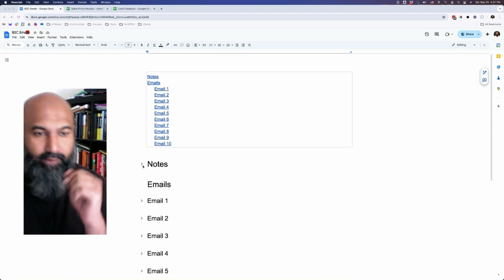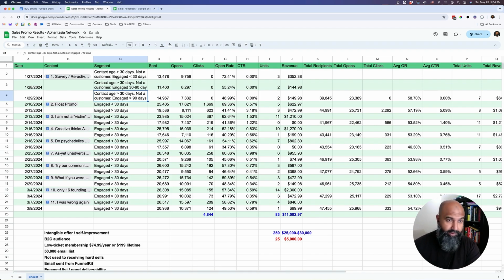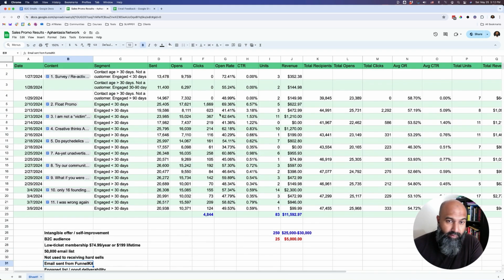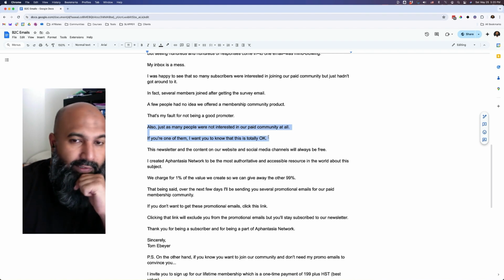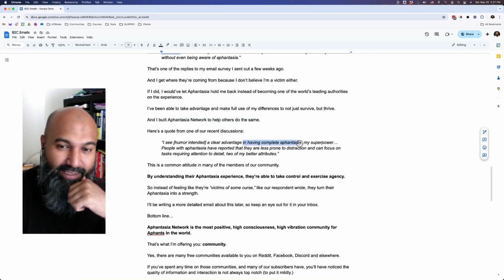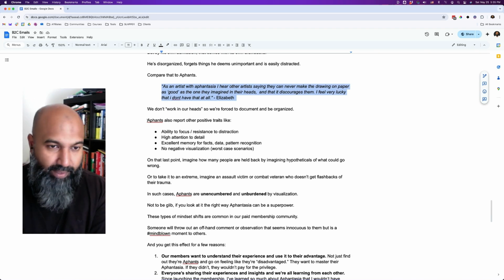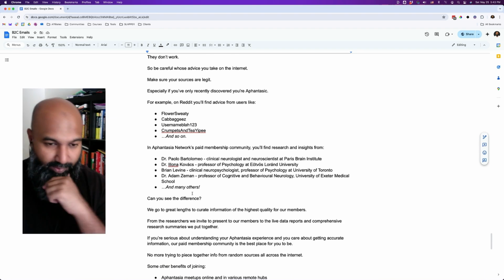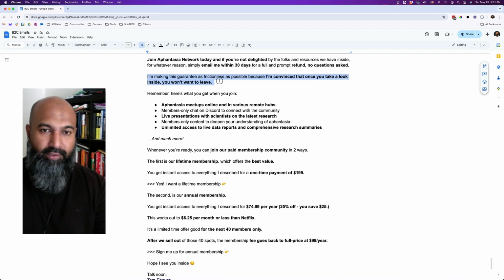Sold Out Membership Site: Email-By-Email Walkthrough of a Sales Promotion for One of Our Clients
💡 HIGHLIGHTS
00:00 Sales campaign overview and notes
04:28 Reviewing our email marketing results - email deliverability, revenue per recipient, reply rate
14:14 Email-by-email walkthrough

In this video, we'll take you through a comprehensive, email-by-email walkthrough of a highly successful email sales campaign for a sold-out membership site. You'll see exactly how we crafted a sequence of promotional emails that significantly boosted revenue and membership numbers for an online community.

Results of this email sales campaign:

✅ Increased membership site enrollments from 25 to 250 new members per month
✅ Boosted monthly revenue from $5,000 to $25,000-$30,000
✅ Achieved open rates of 60-70% for engaged subscribers and 40-50% for unengaged subscribers
✅  Generated over 1,100 replies from a survey email sent to a 50,000-person list
✅ Sold out discounted membership spots and continued selling at full price

One of the most effective techniques used in this campaign was the nine-word survey email. As mentioned in the walkthrough, "We kept it very simple. Quick question. Quick question works also in email marketing, not just a cold outreach lead generation and I use it to great effect." By sending a concise, one-sentence survey to the 50,000-person email list, the campaign generated an impressive 1,100 replies, achieving a 2% response rate.

Another crucial aspect was the use of a "float" email, which served as a pre-promotion announcement. So this email was designed to do that and also presell them and handle objections as well in a non-confrontational way."By giving subscribers the option to opt out or purchase early, the float email generated additional sales and maintained a positive relationship with the audience.

Throughout the campaign, the emails were crafted to suit the specific needs and preferences of the target audience. This audience is full of “civilians” not used to receiving a lot of marketing communications. By tailoring the tone and content to the audience's expectations, the campaign achieved remarkable open rates of 60-70% for engaged subscribers and 40-50% for unengaged subscribers.

The walkthrough also emphasizes the importance of addressing objections and providing value in sales emails. "We will not stop at, Hey, click this link and buy the product. We will say, click this link. It'll take you to this page, go and fill out your name, email address, phone number, credit card information, and click this blue button at the bottom that says pay now once you pay now, once your transaction is confirmed, you're going to go to An order confirmation page, and we'll send you an email with your product details." By guiding subscribers through the purchase process and anticipating their concerns, the campaign successfully converted hesitant leads into paying members.

By applying the strategies and techniques outlined in this email marketing case study, you too can create a successful sales promotion for your membership site or online community. Remember to focus on engaging your audience, providing value, and addressing objections throughout your email sequence. With the right approach, you can significantly boost your membership numbers and revenue, just like the campaign featured in this walkthrough.

If you're looking to grow your online membership community or improve your email marketing skills, this video is a must-watch. And if you'd like our help to sell-out your membership site or coaching/consulting programs, check the pinned comment for more info.